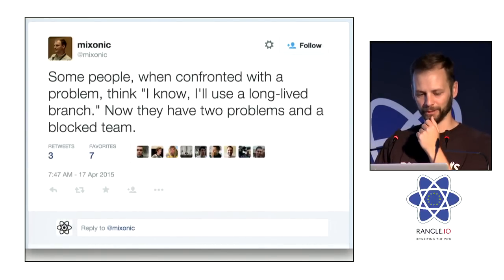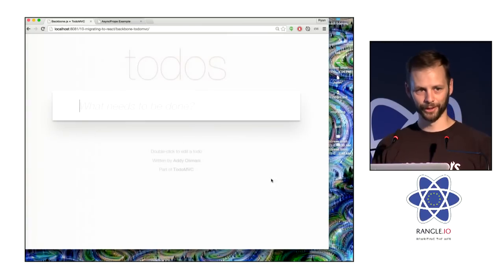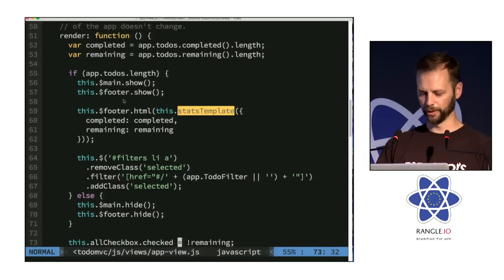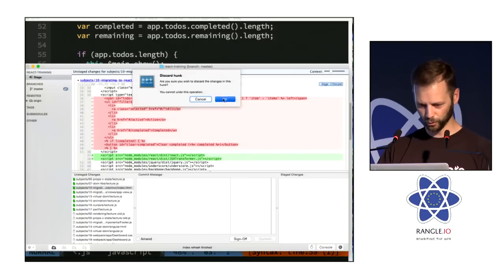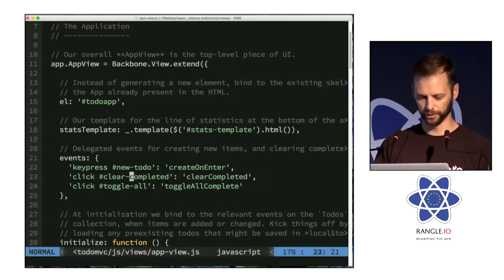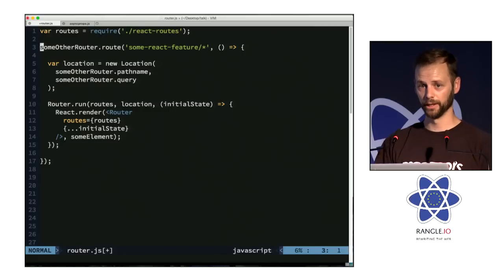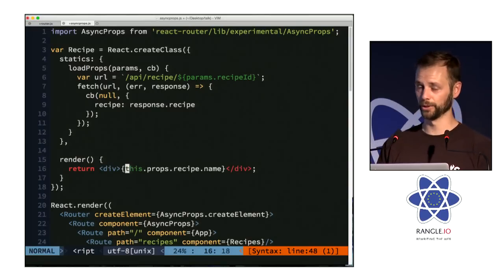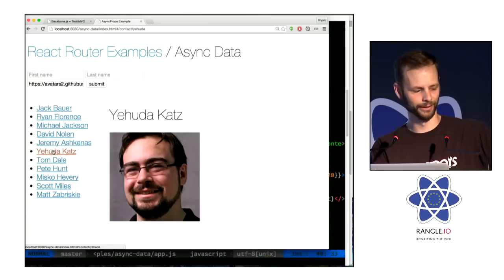Ryan Florence - Don't Rewrite, React! at react-europe 2015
Your front and back ends are already successfully in production but you don't have to miss out on the productivity that React brings. Forget the rewrites, this is brownfield!